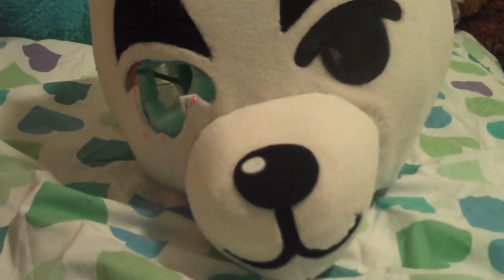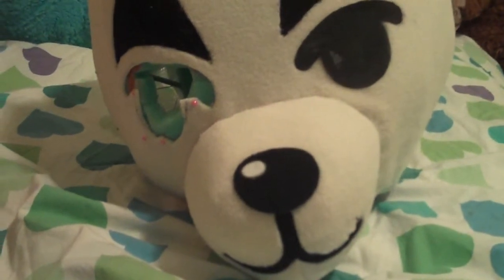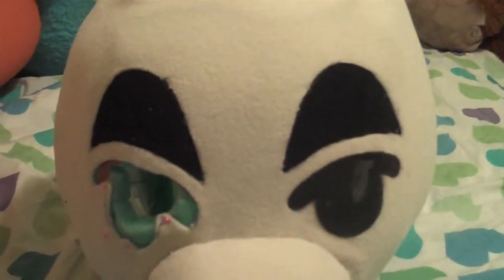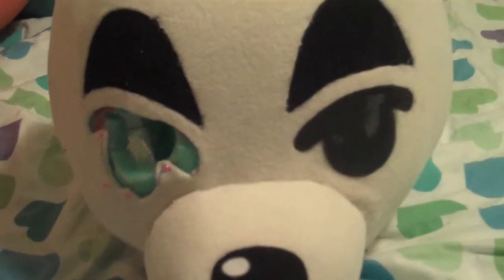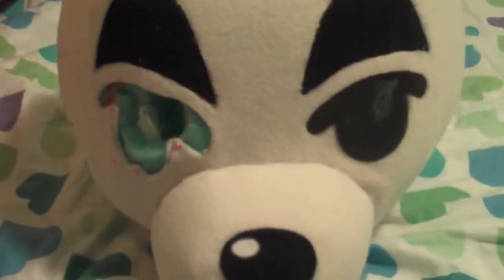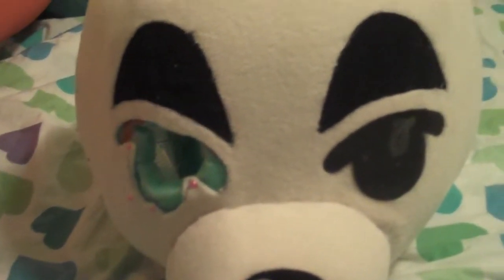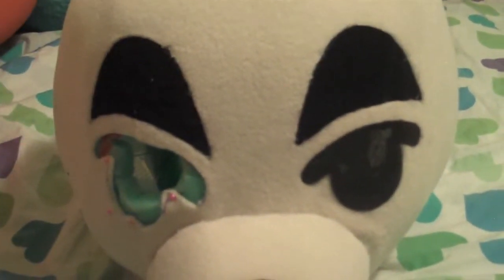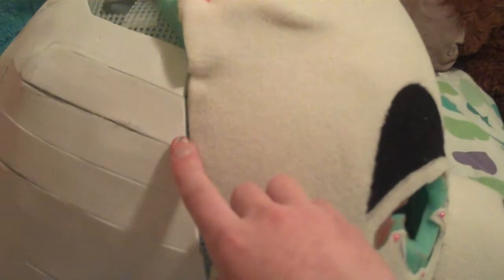K.K Slider Mask Construction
This is an explanation of how I made my Rover mask :D Since I haven't finished K.K yet, I thought I could use it to show how everything is put together. This is for anybody who wants to make their own Animal Crossing mask and doesn't know how! :)
Enjoy n_n